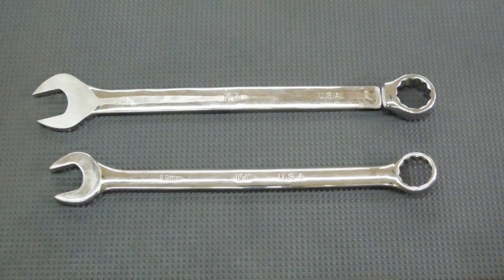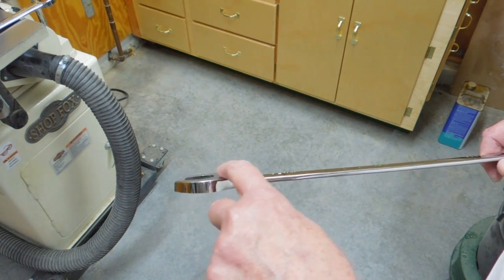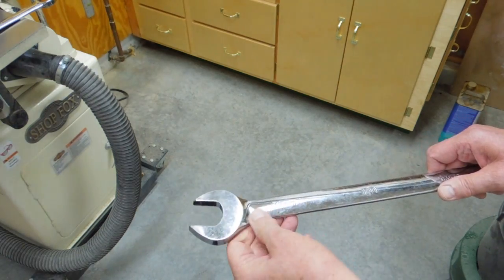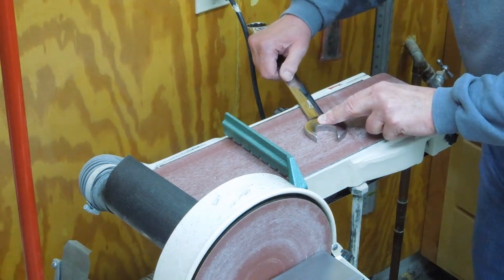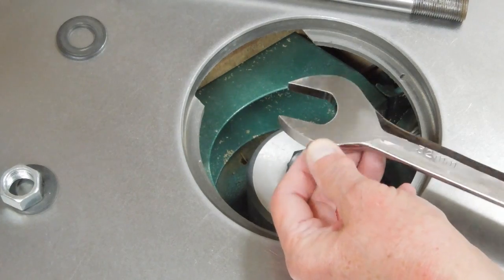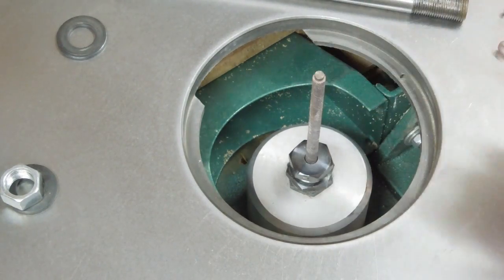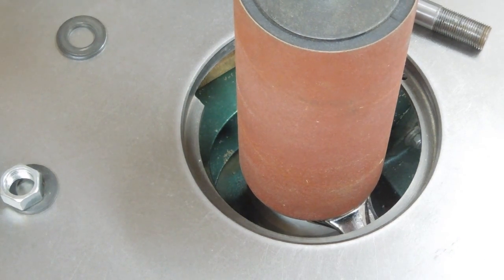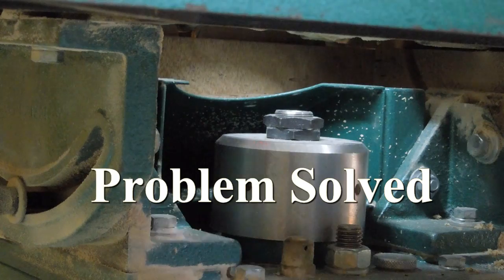Spindle Wrenches - Homemade - Grizzly G1071 Oscillating Spindle Sander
The wrenches supplied with this machine were worthless pieces of soft stamped sheet metal and would not do the job. How To Video showing how to make your own spindle wrenches for the Grizzly G1071 Oscillating Spindle Sander using a set of 29 mm and 32 mm combination wrenches. I finally got around to making these and they work great! Bit of a pain to modify the wrenches but well worth the effort.